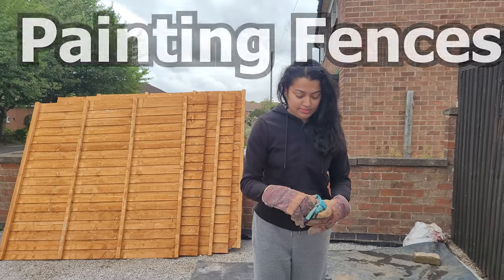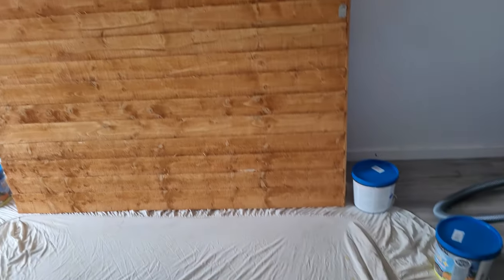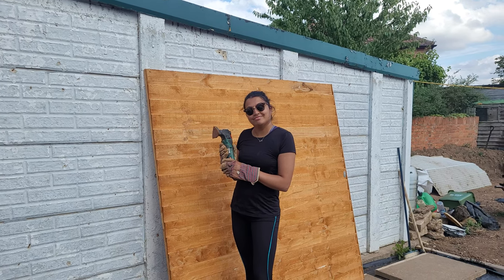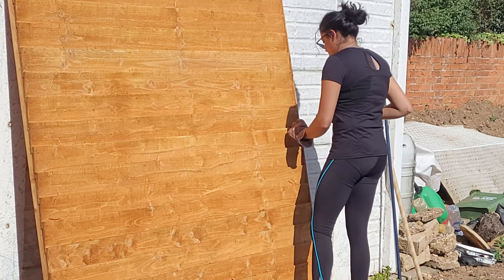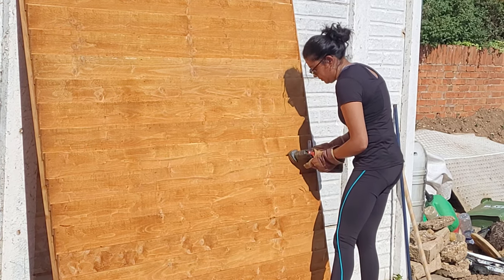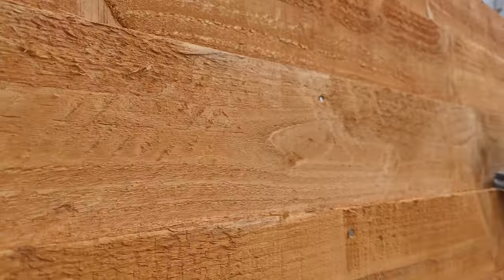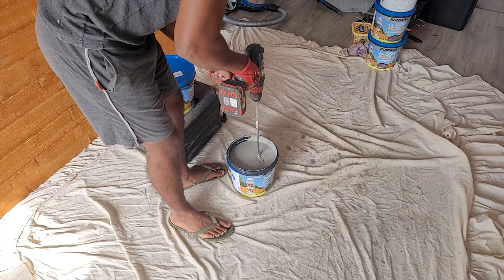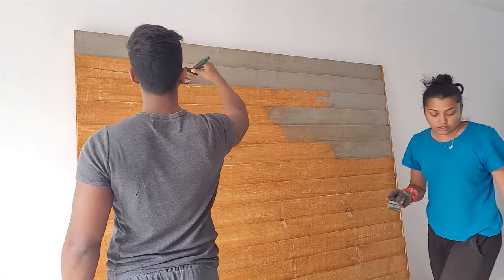How to Paint Wooden Fence | Do I need to Sand a Fence before painting 2023 uk